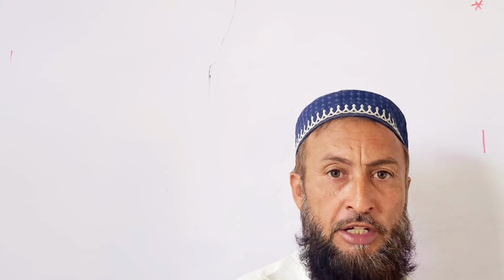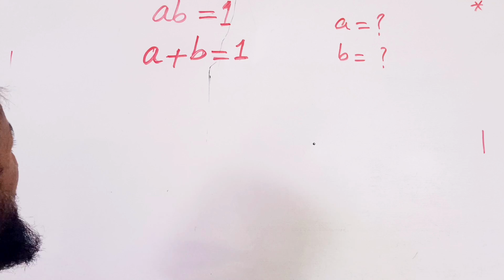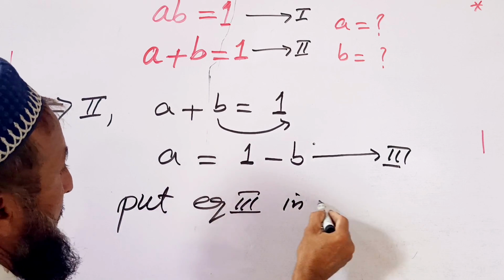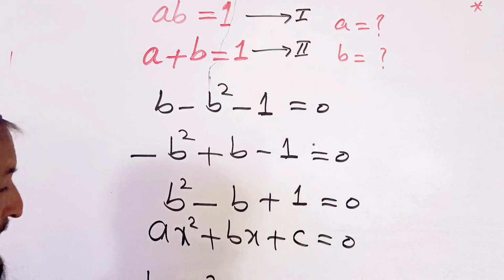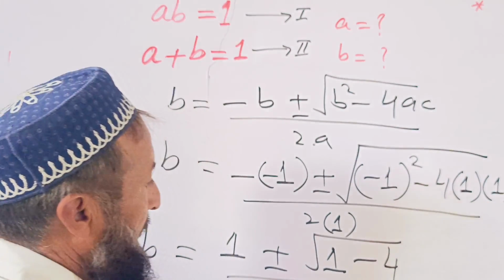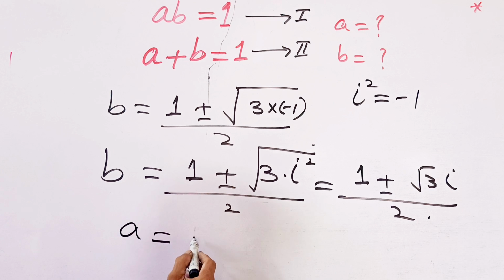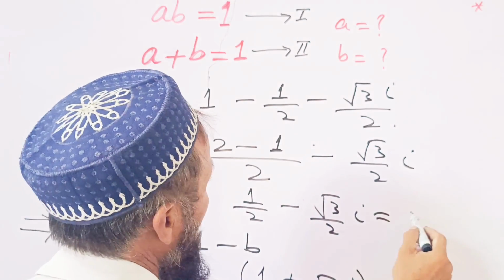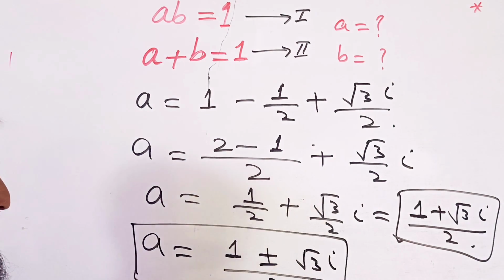A cool Algebra Equation Olympiad Maths | Can Solve This for a and b ?? | statsmaths2619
Solve for a and b! Algebra Olympiad Challenge | statsmaths2619

Only 1% Can Solve This Algebra Equation | Olympiad Maths Problem | statsmaths2619

✅ Welcome to statsmaths2619!

In this video, we present a Cool Algebra Equation from Olympiad Maths:
Solve for a and b in this tricky equation.

Challenge your brain and test your problem-solving skills.

Why Watch?

Algebra Olympiad Preparation

Math Contest Practice

Searching another Terms:
algebra equation,
algebra Olympiad question,
solve for a and b,
tricky algebra equation,
statsmaths2619 maths,
Olympiad maths problem,
algebra challenge 2025,
advanced mathematics lectures,
hardest Olympiad maths problems,
uss maths important questions,
how to solve simultaneous equations,
maths improvement question paper 2024,
math olympiad foundation,
function chapter explanation,
class 10 math,
unacademy maths olympiad,
benefits of maths olympiad